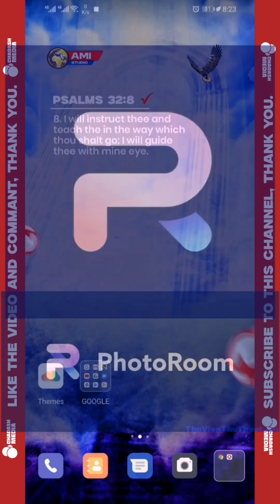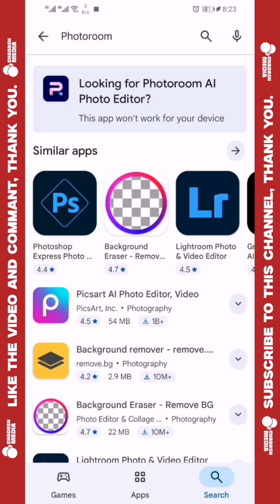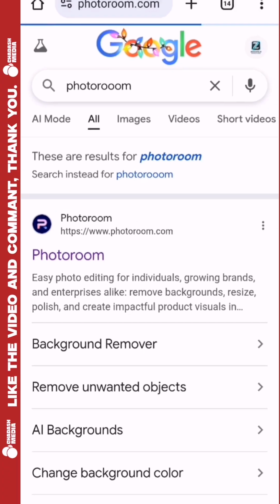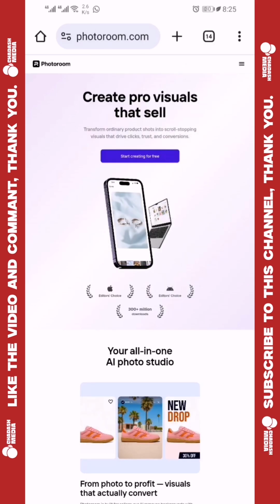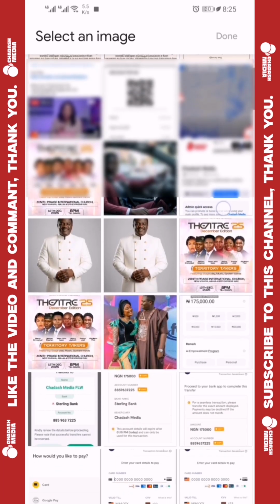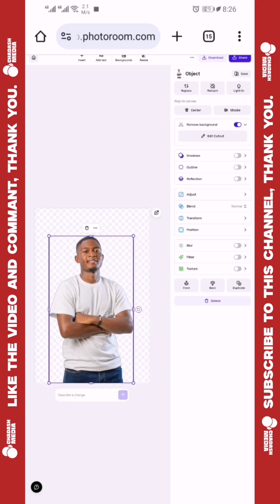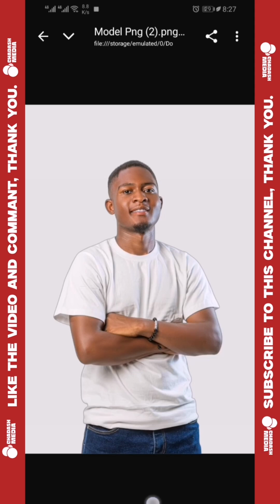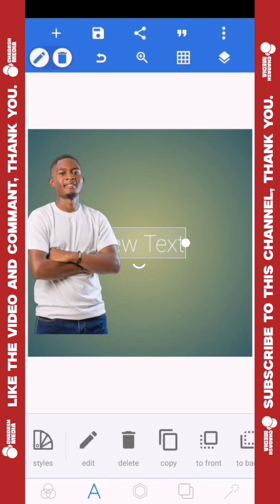BACKGROUND REMOVAL THAT ACTUALLY WORKS || CHADASH MEDIA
Learn how to remove background completely for free.